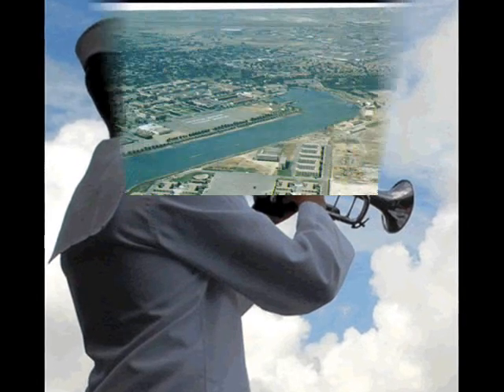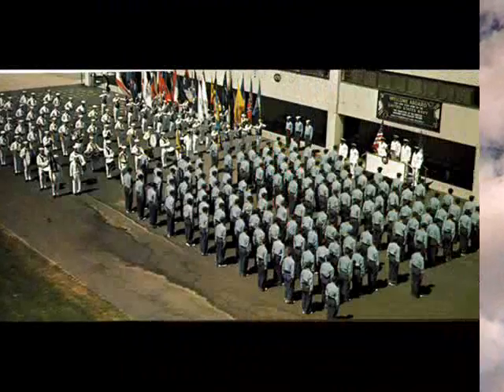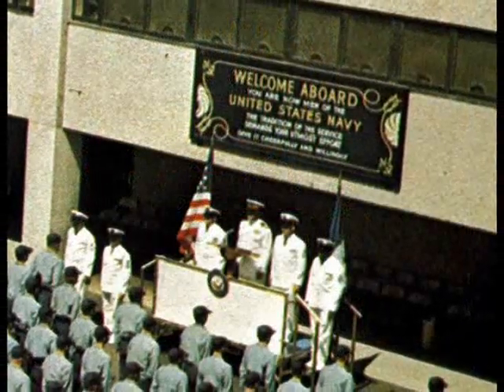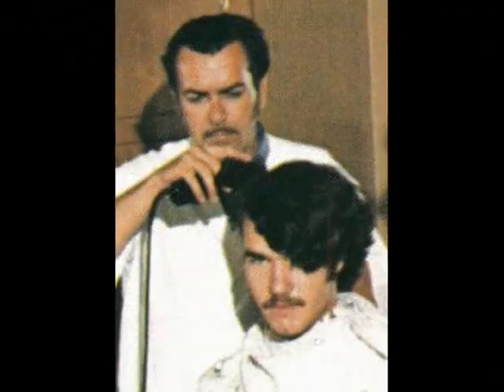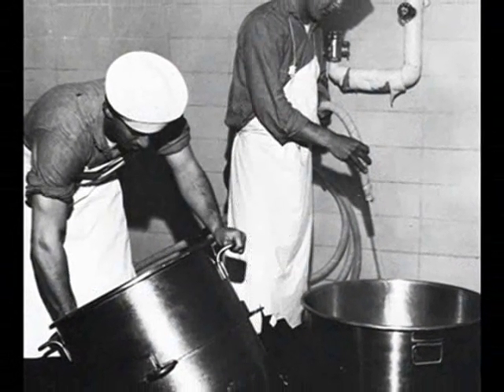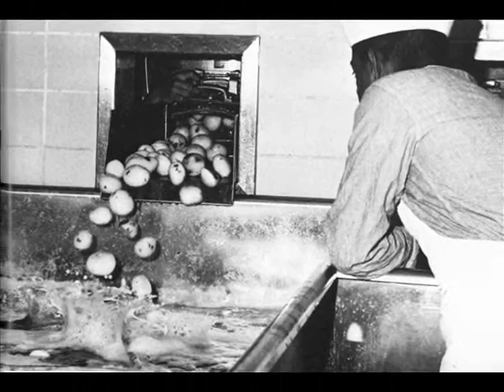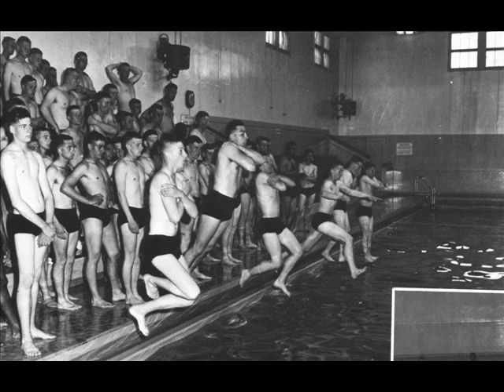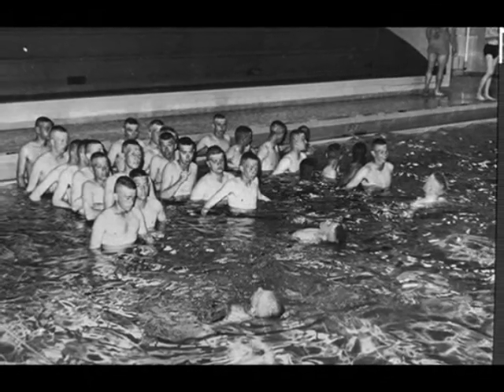Navy Boot Camp San Diego, Side One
Navy boot camp in sound and pictures...
Millions of men went through Recruit Training Command, Naval Training Center, San Diego, California, from 1923 until 1997, when the base was closed.
Jostens, Inc., produced and Rainbo Records manufactured this featured recording, which was combined with images from Jostens' boot camp memory book called "The Anchor," from the 1960s and '70s.